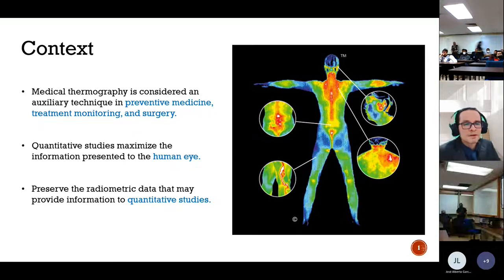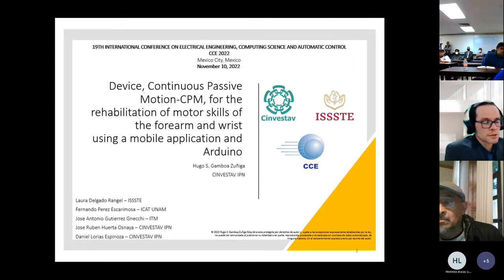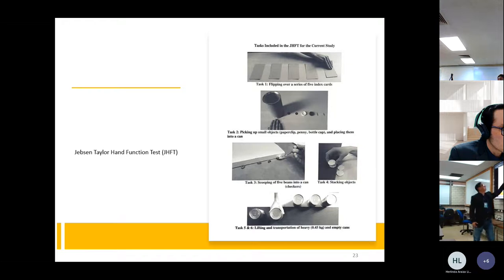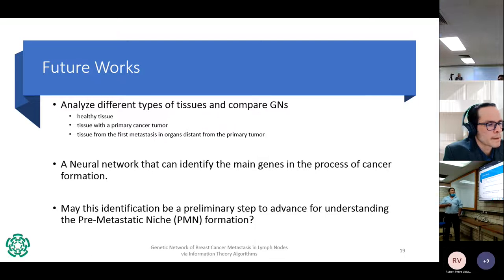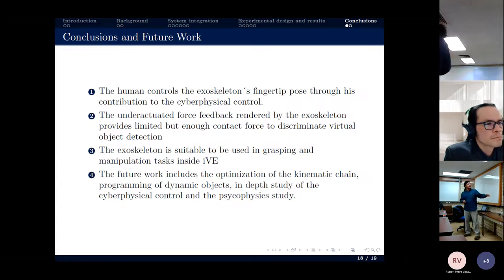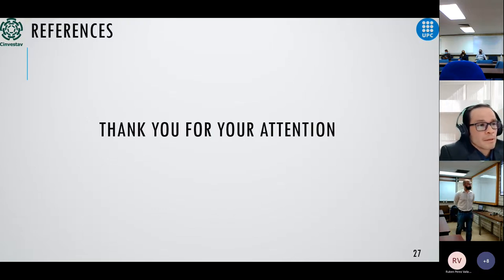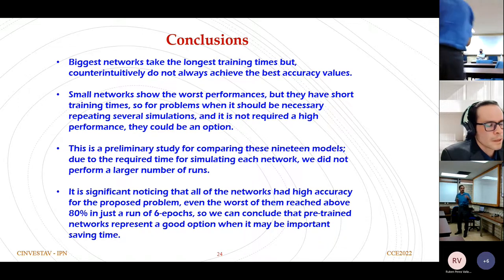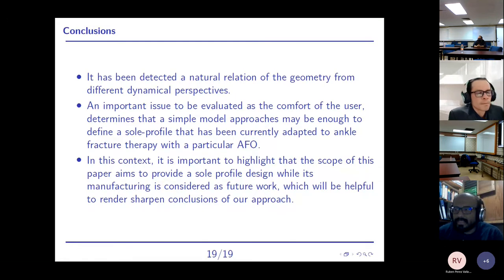ROOM 2 BIO 2 BIOMEDICAL ENGINEERING/ BIOMIMETICS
ID 62 16:00-16:20 Rafael Bayareh Mancilla, Wilfrido Gómez Flores, Christian Daul, Josefina Gutierrez, Lorenzo Leija, Didier Wolf and Arturo Vera.
Consideration for segmentation based on radiometric data processing, towards the research of quantitative medical thermography

ID 74 16:20-16:40 Hugo S. Gamboa Zúñiga, Laura Delgado Rangel, Fernando Pérez Escamirosa, José Antonio Gutiérrez Gnecchi, Jose Ruben Huerta Osnaya and Daniel Lorias Espinoza
Device, Continuous Passive Motion-CPM, for the rehabilitation of motor skills of the forearm and wrist using a mobile application and Arduino

ID 114 16:40-17:00 Matías Alvarado, Ivan Valdespin, Moises León and Sergio Alcala.
Genetic Network of Breast Cancer Metastasis in Lymph Nodes via Information Theory Algorithms

ID 111 17:00-17:20 Carlos Andrés Cortés Aguilar, Vicente Parra Vega and Nadia Vanessa García Hernández.
An Immersive Haptic Wearable Hand Exoskeleton

ID 49 17:20-17:40 Frank Martínez-Suárez, José Alberto García-Limón, Dalila Rivera-Córdova, Laura Ivonne Flores-Nuñez, Oscar Casas and Carlos Alvarado-Serrano.
Long-Term Continuous Ambulatory ECG Monitor with Beat-to-Beat Heart Rate Measurement in Real Time using ESP32

ID 50 17:40-18:00 Oliverio Arellano Cardenas, Luis Martín Flores Nava, Felipe Gómez Castañeda and José Antonio Moreno Cadenas.
ECG Arrhythmia Classification for Comparing Pre- Trained Deep Learning Models

ID 26 18:00-18:20 Eduardo Vazquez-Santacruz, J.A. Vazquez-Santacruz and R. de J. Portillo-Vélez.
Analysis of a Sole-Profile Definition in an Ankle Foot Orthosis Device